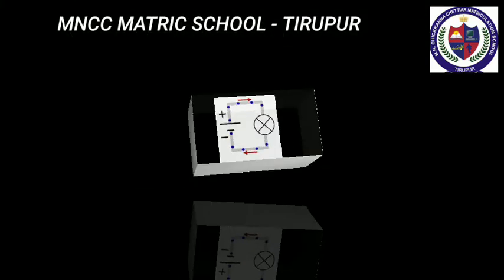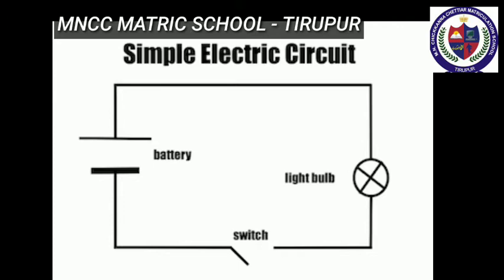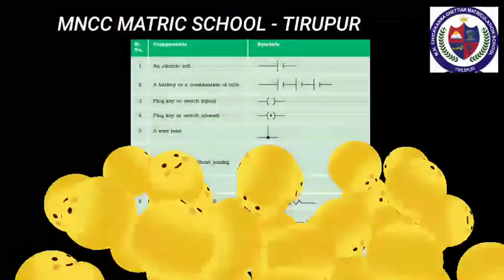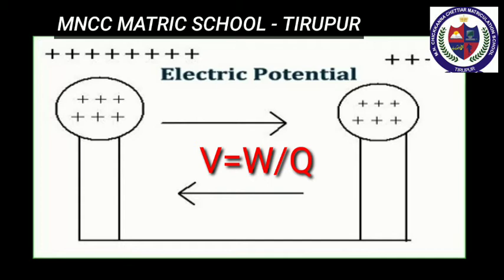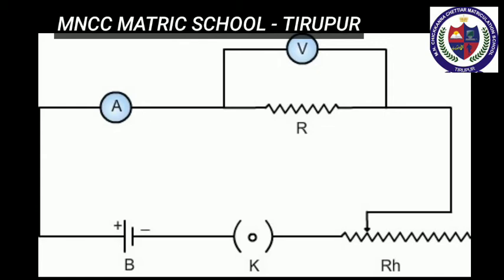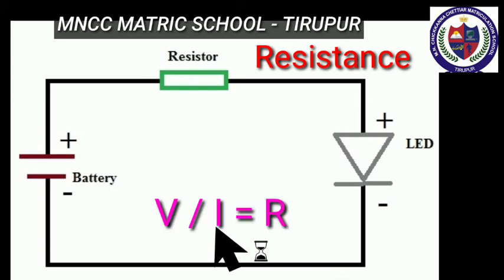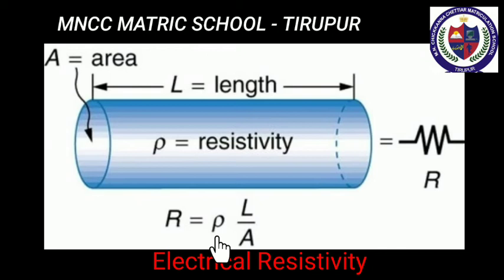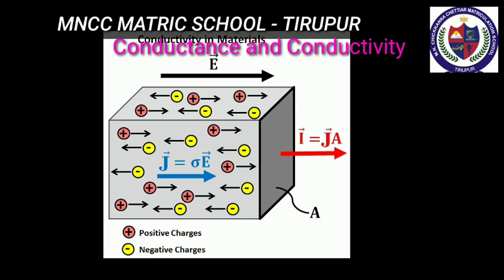X -STD SCIENCE (PHYSICS) ELECTRICITY( PART - 1)